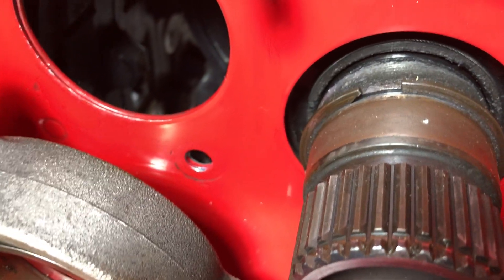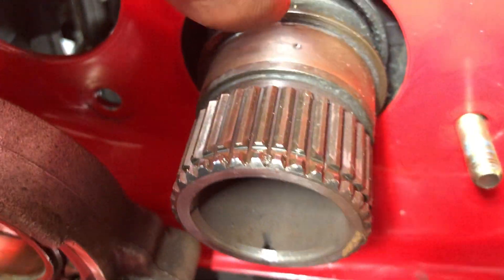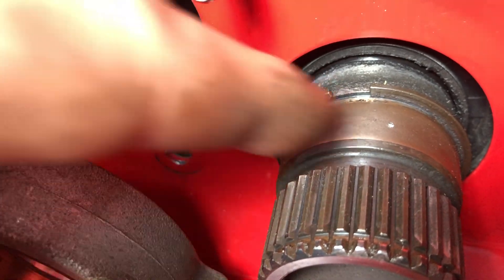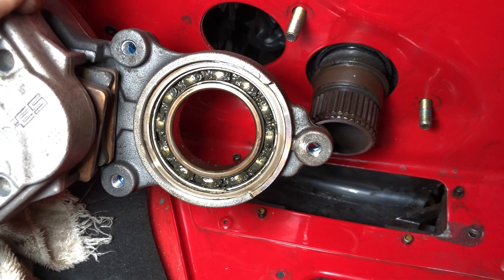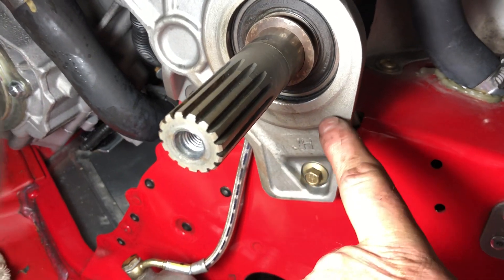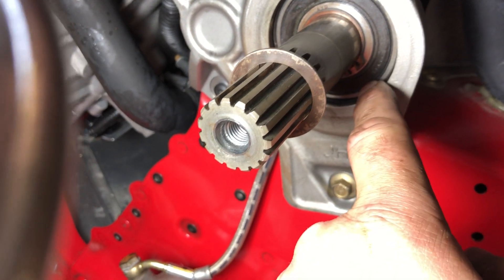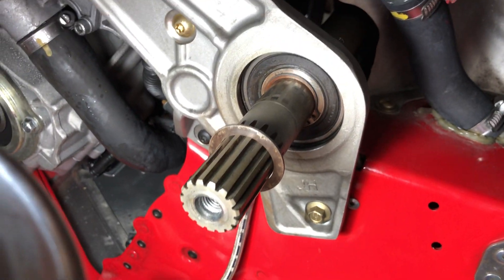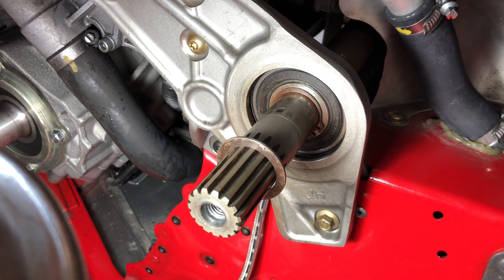Greasing the driveshaft bearing Pt.6 - Sidewinder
Punch marks overview